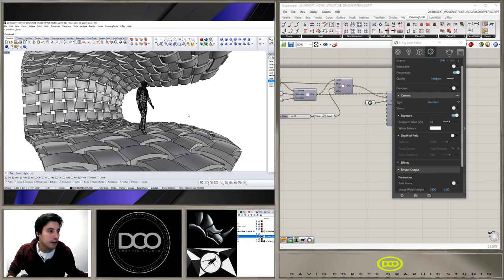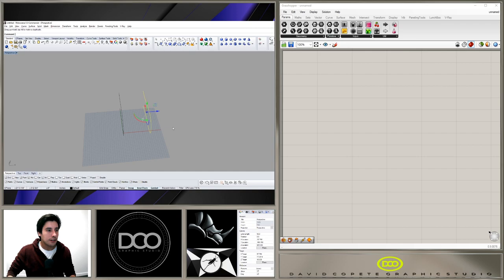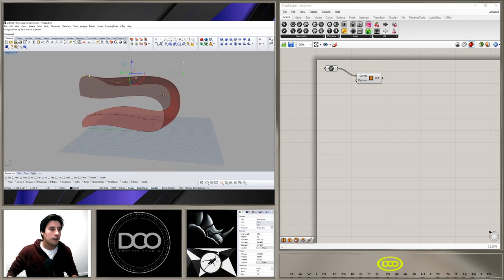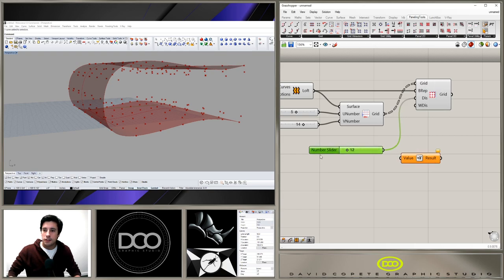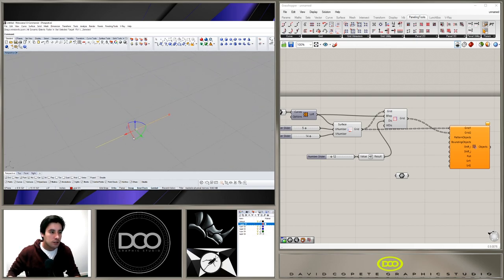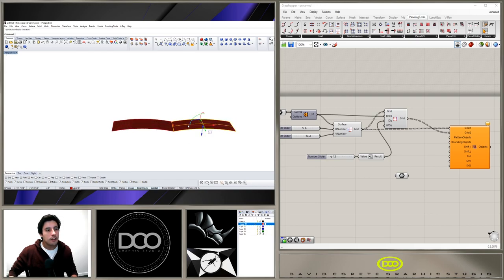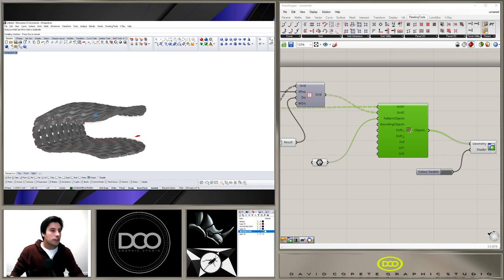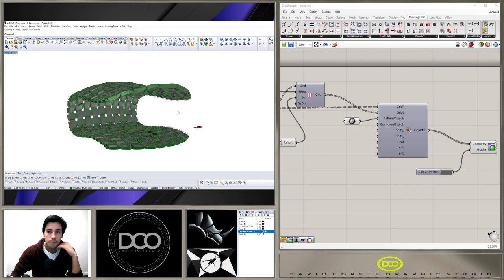Rhino Grasshopper Architectural Woven Structure Parametric Design Paneling Tools Full Tutorial